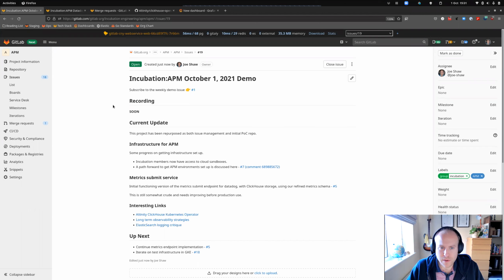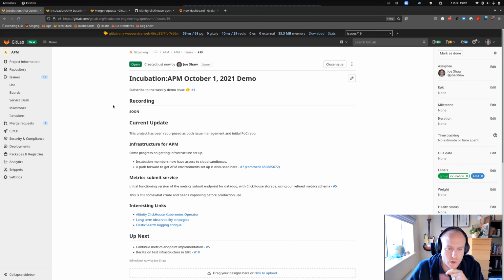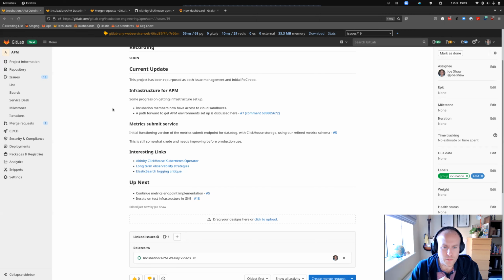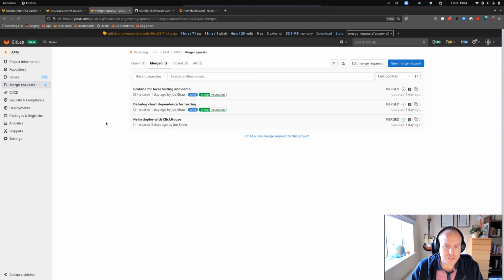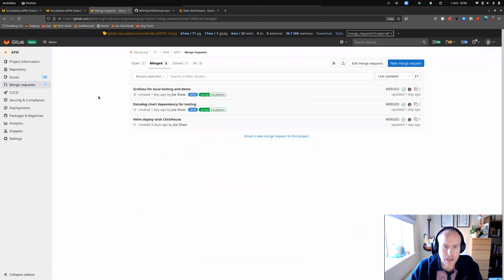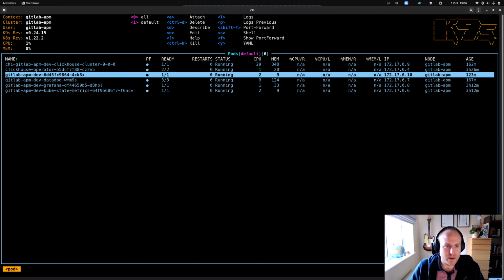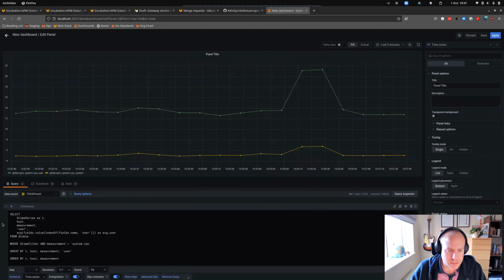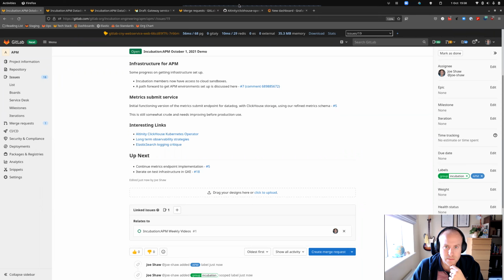Incubation Engineering APM -- Weekly Demo October 1st 2021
Weekly APM Single Engineer Group update video.